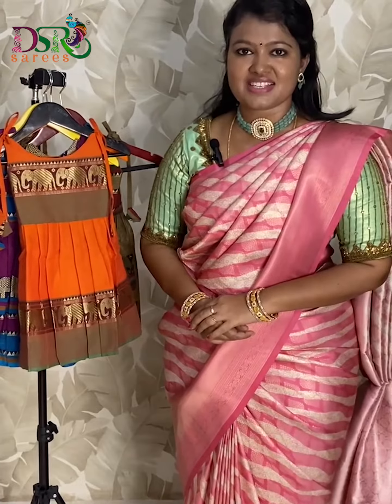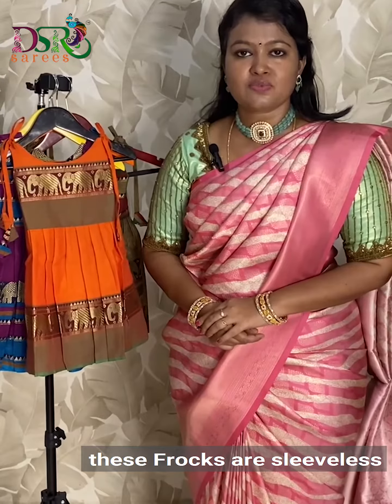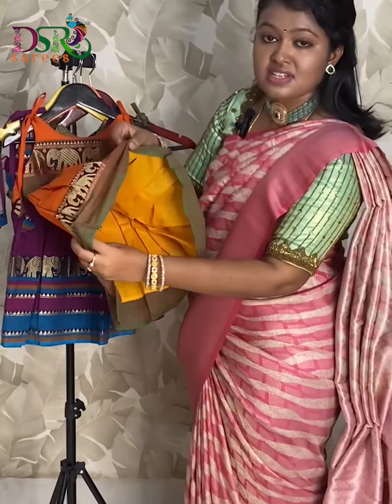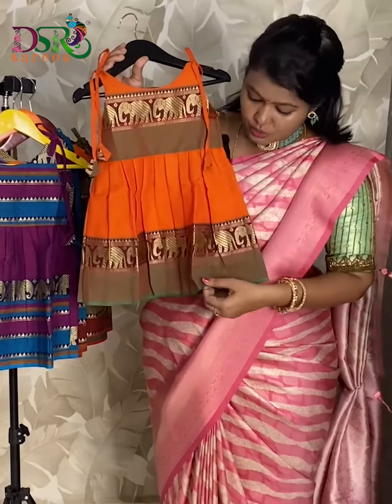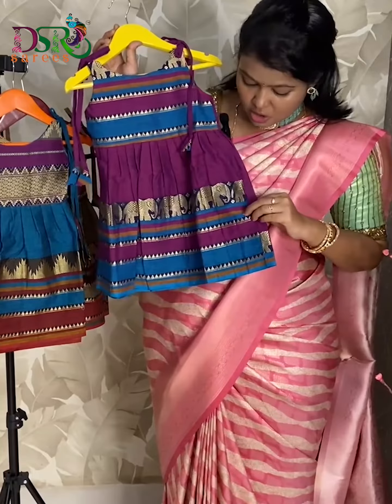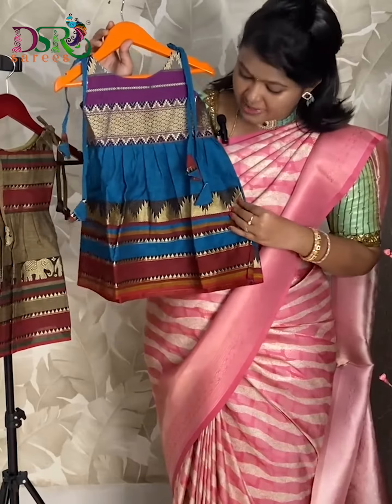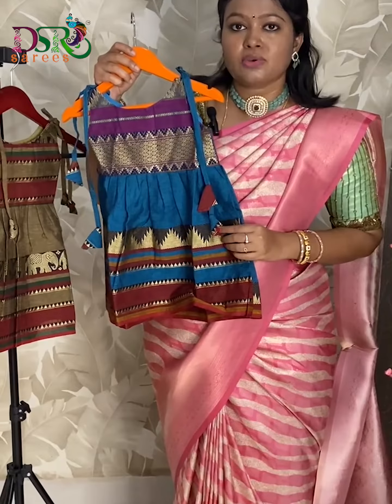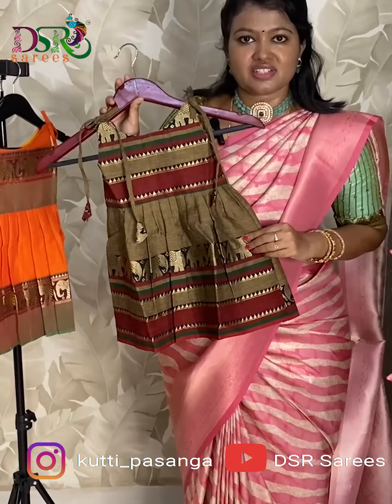Kids chettinadu Frocks @ 599 only || bookings 9047273352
Book urs soon…

If you love wearing beautiful, one-of-a-kind sarees and want to wear the latest collection of designer sarees, then come visit our online store now! We carry more various different designs of designer sarees in our inventory, and we are always bringing new ones in! Plus, each of our products comes with top-notch quality and affordable prices!

Happy Shopping
With love
DSR Team

Note:
Parcel opening video mandatory for any sort of complaints.
No exchange / No Return for customer satisfactory reasons.
Defective product or wrong product received is only applicable for exchange.